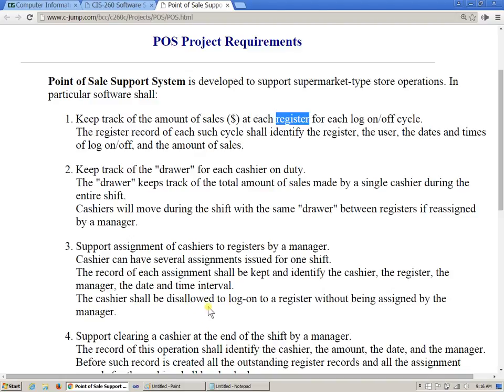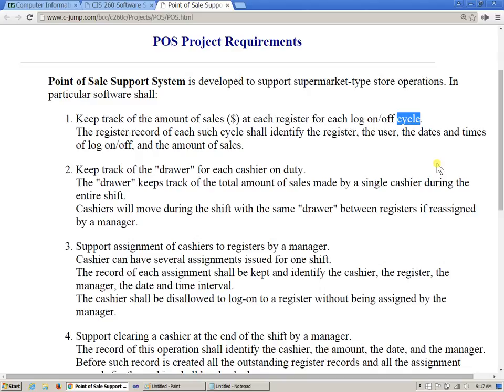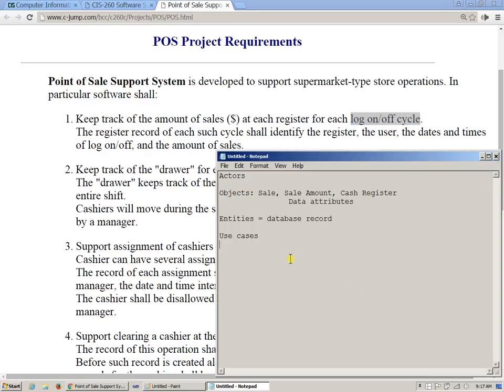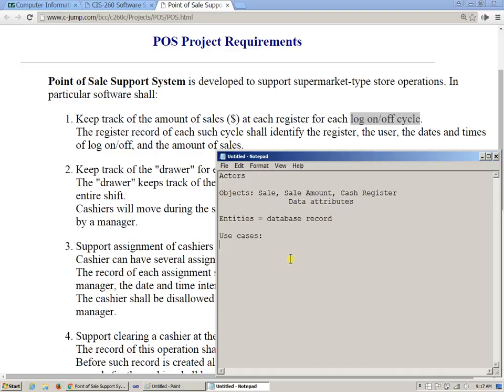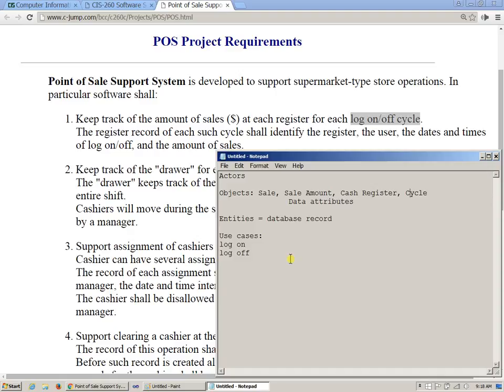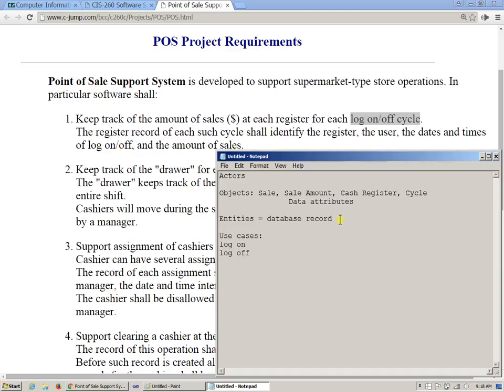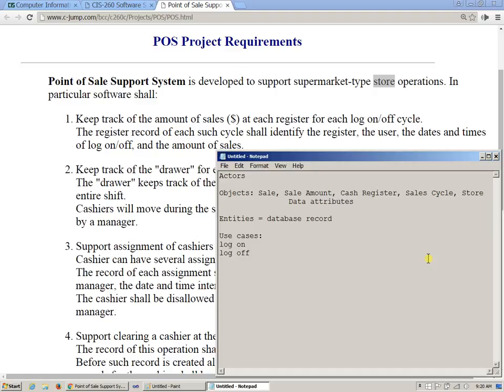Week 04 Point of Sale Support System (POS) Part 4